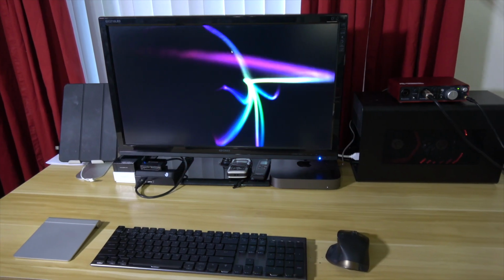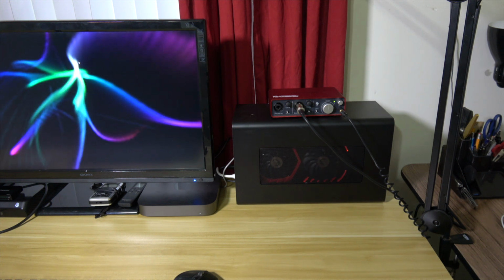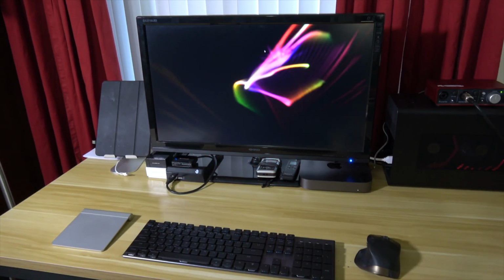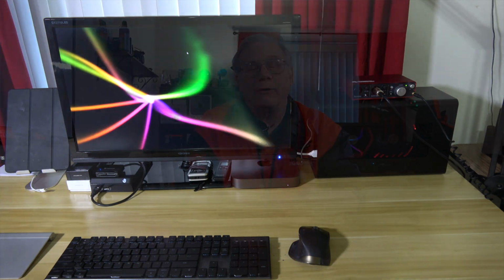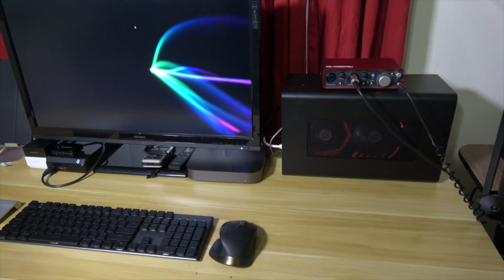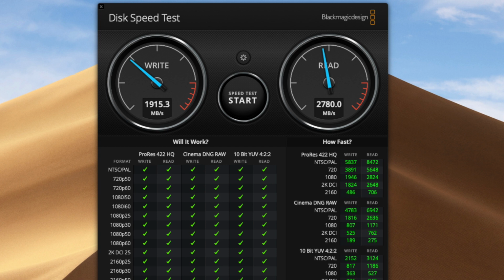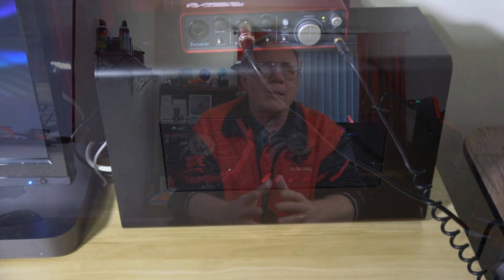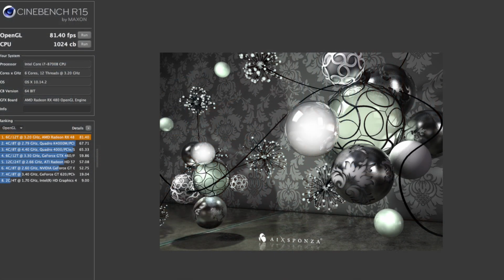The 2018 Mac Mini - Watch This Before You Buy!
This is my experience with the 2018 Mac Mini both good and bad.

Amazon Store

Cameras

Canon T6i
Canon 70D
Sony AX 53

Lenses

Canon 18 to 55mm Lens
Canon 10 to 18mm Lens
Canon 18 to 135mm USM Lens
Canon 24mm Pancake Lens

Focusrite 2i2

Vlogging Microphones

Rode Videomic Pro
Audio Technica AT8024
MOVO VXR10GY
Rode Video Micro

Voice Over Microhphones

Audio Technica ATR2100
Audio Technica AT2020
Lighting

LED Neewer 160 LED

Computer

Asus UX501

Tripod

Manfrotto MT190X3
Manfrotto MHXPRO-2W Video Head
Manfrotto Pixie Evo
Joby GorillaPod Focus

Social